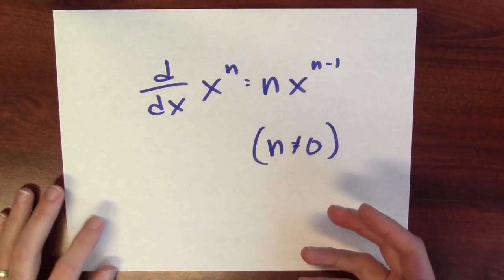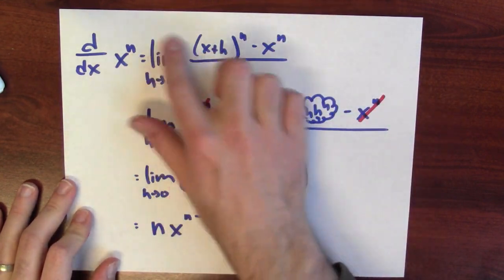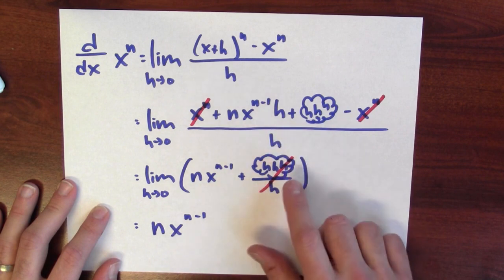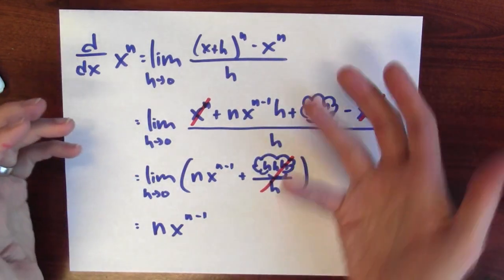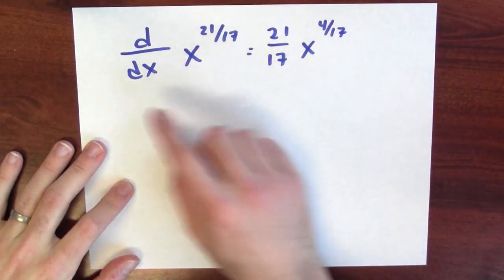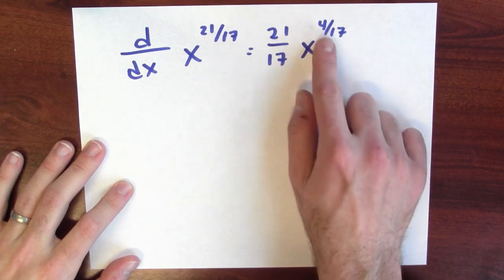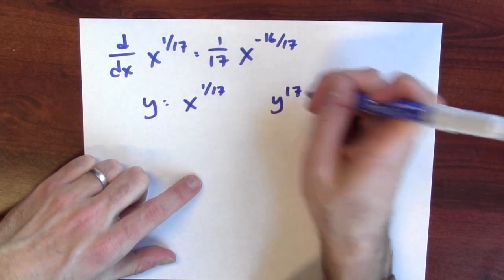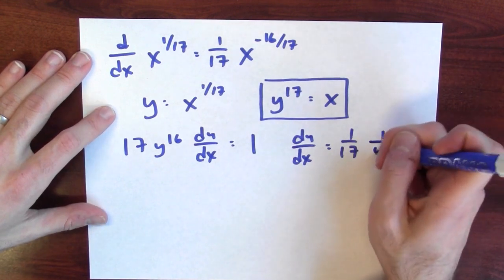How do we justify the power rule? - Week 5 - Lecture 9 - Mooculus